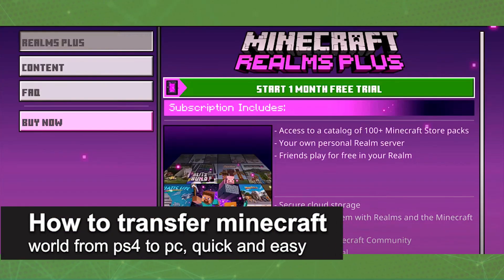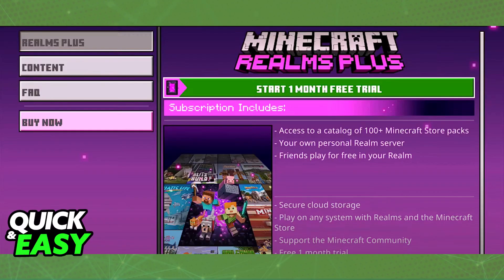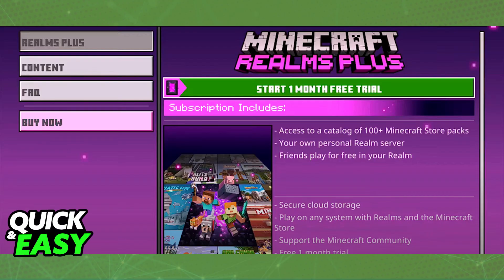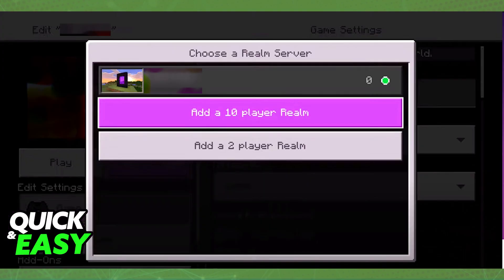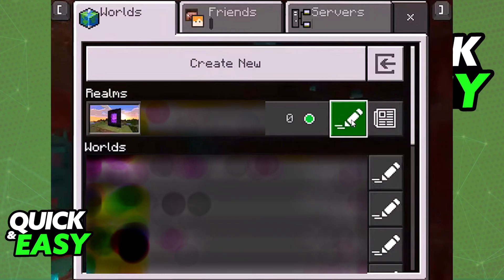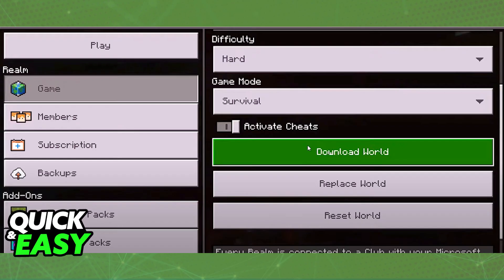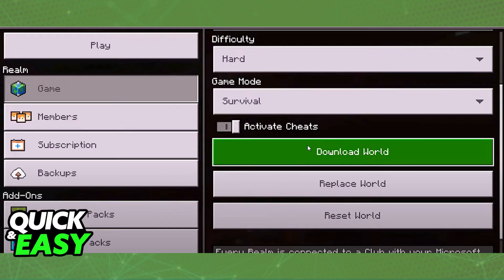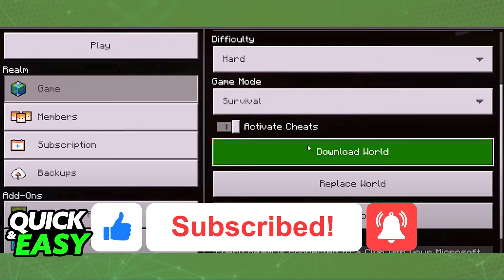How To Transfer Minecraft World From PS4 to PC [ONLY Way!]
In this video I will show you how to transfer minecraft world from ps4 to pc.

I hope I have helped you with the video!